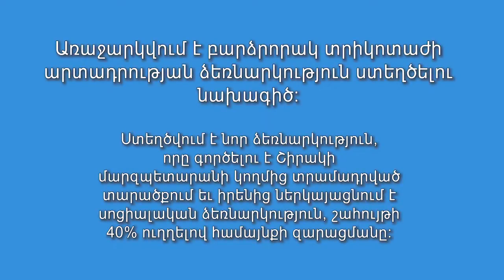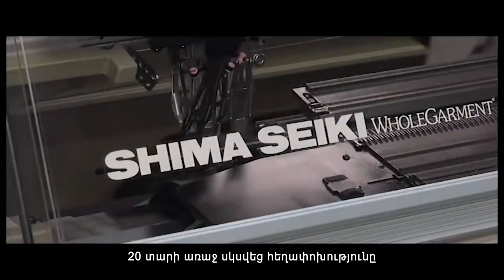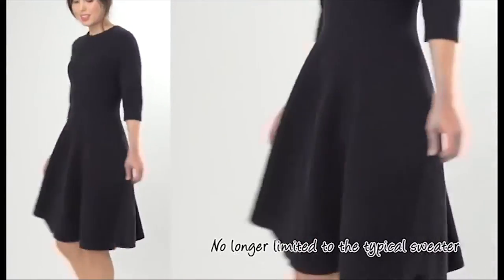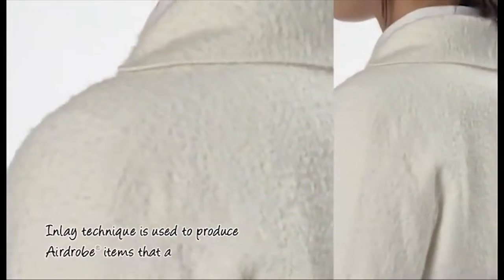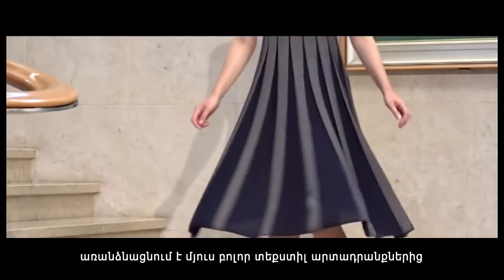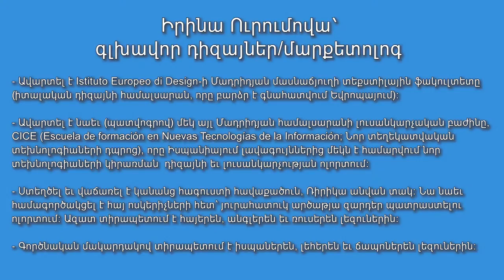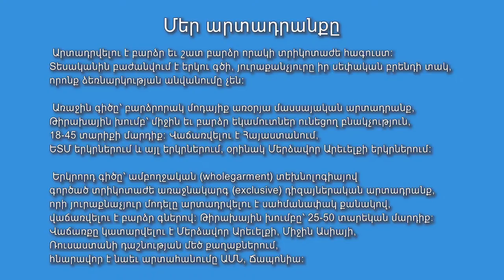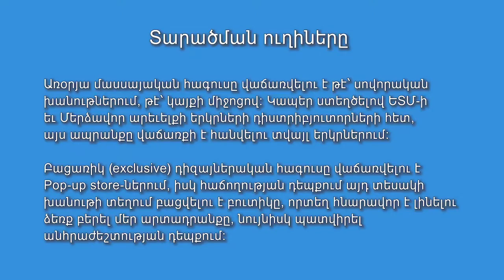Presentation film high-quality, mid- to high-end knitwear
The proposal concerns manufacturing of high-quality, mid- to high-end knitwear